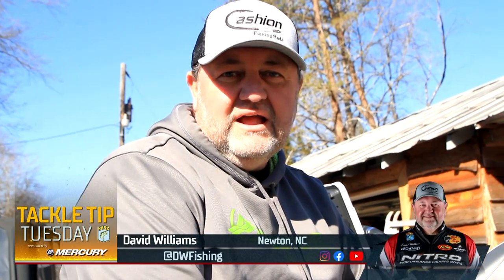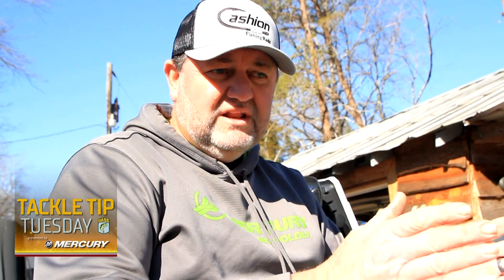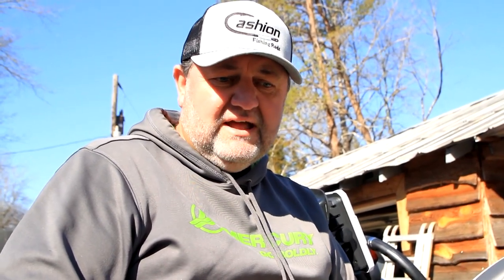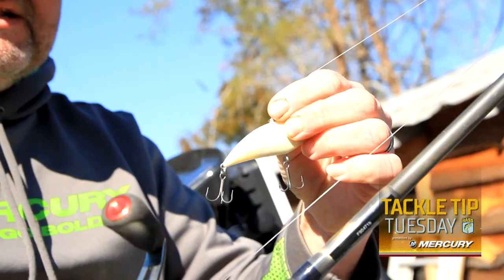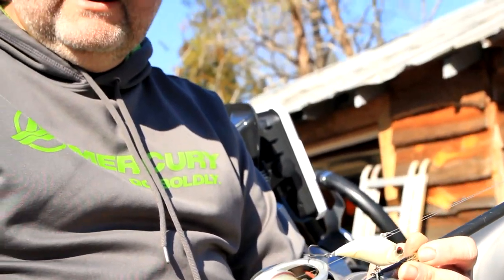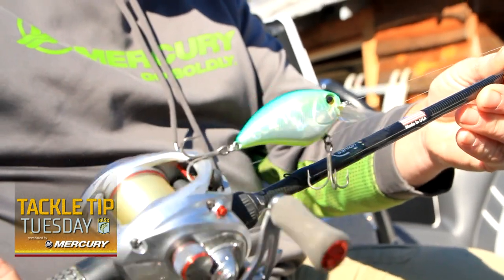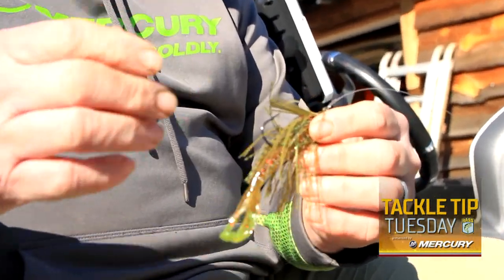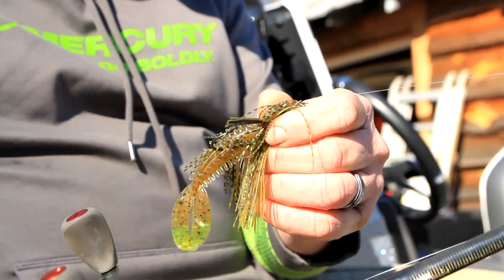How to fish a Blueback Herring lake in March (LAKE HARTWELL)